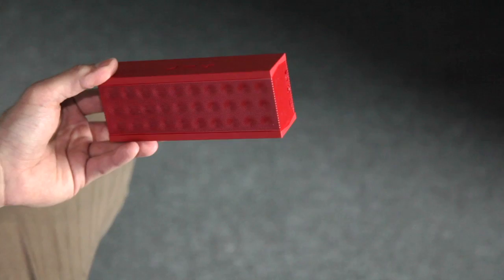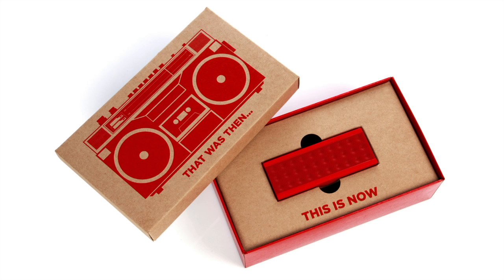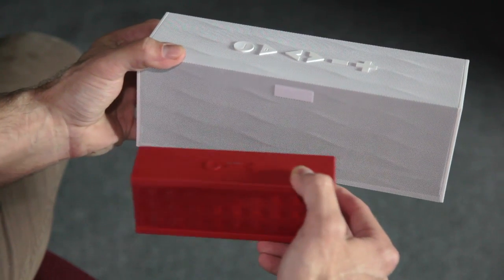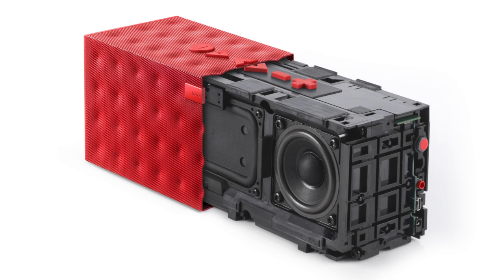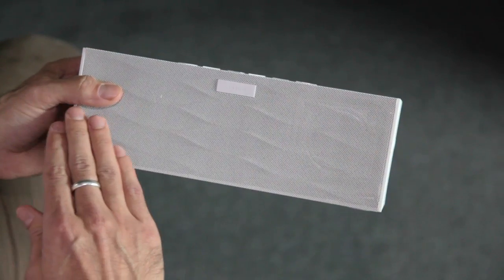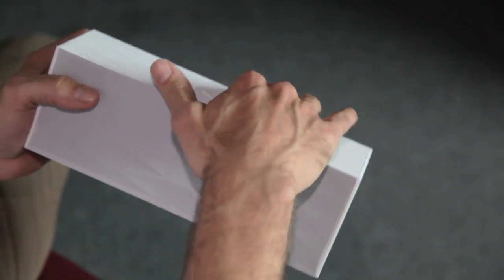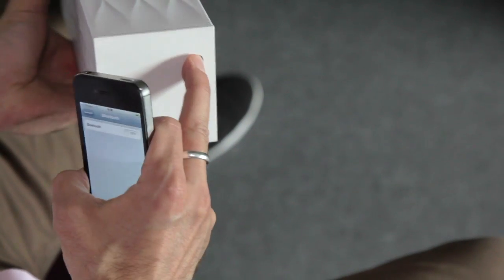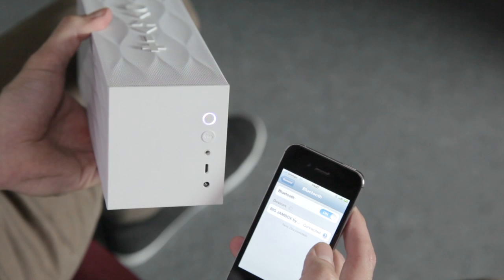"We take a very holistic approach to design" - Bandar Antabi of Jawbone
In this movie filmed by Dezeen, Bandar Antabi of designer electronics brand Jawbone explains how the company took a holistic approach to designing their Big Jambox wireless speaker.

San Francisco start-up company Jawbone first launched the Jambox in 2010, which became the top selling wireless speaker in the USA and UK, so they launched the Big Jambox as a larger but still portable version.

It streams audio from smart devices wirelessly via bluetooth and is portable enough to be carried in one hand.

Designer Yves Behar has been working with Jawbone for almost ten years as their chief creative officer and is involved in all design decisions for products, including the Big Jambox.